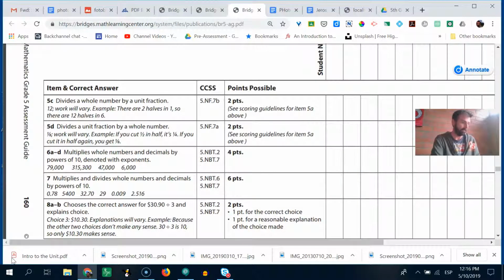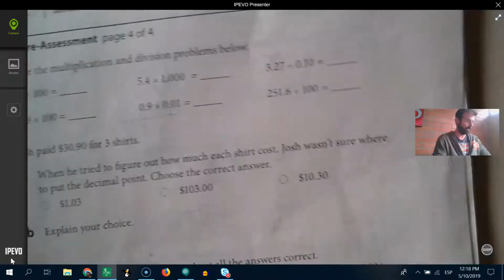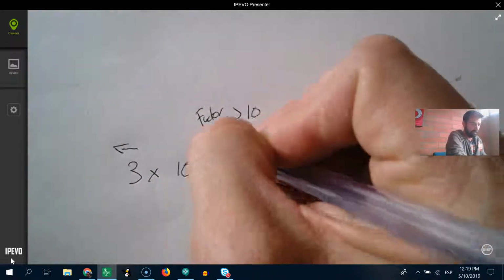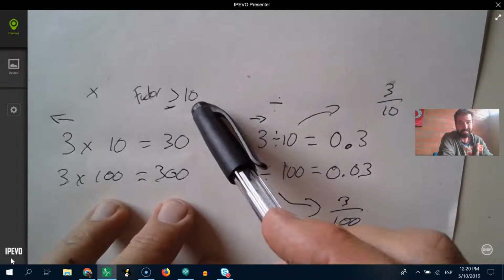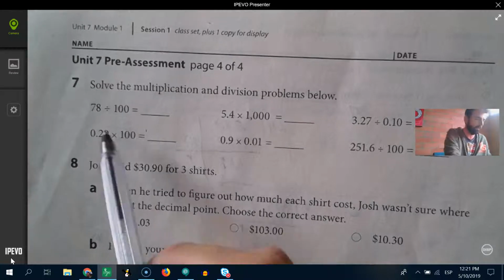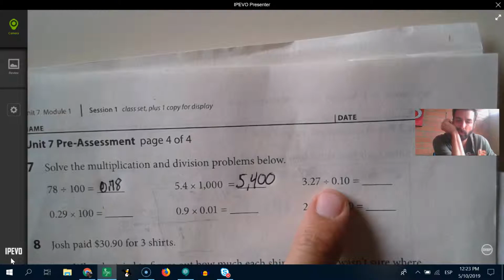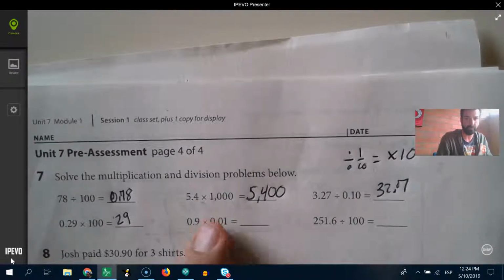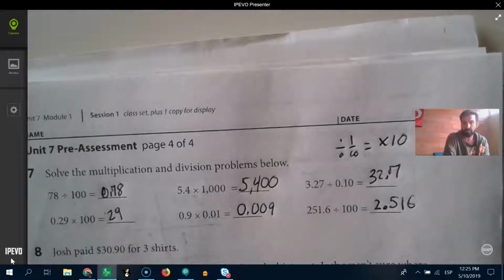Unit 7 Pre Q7